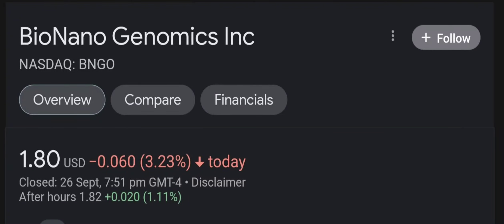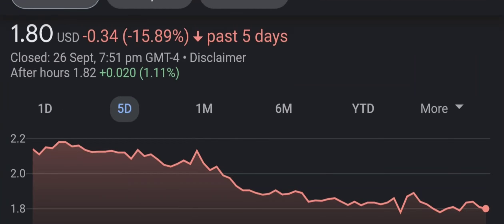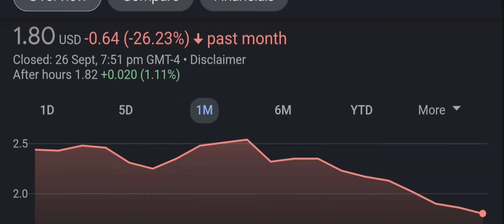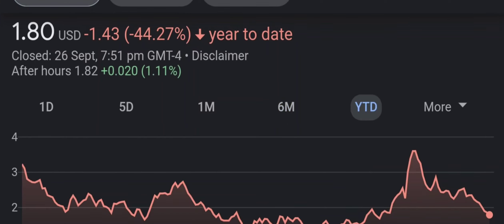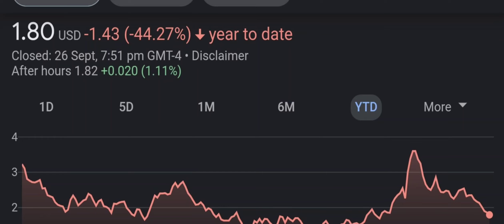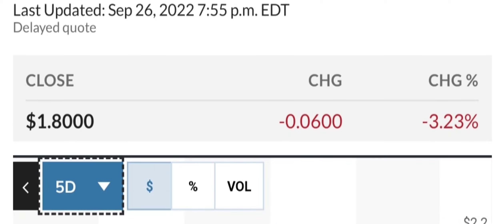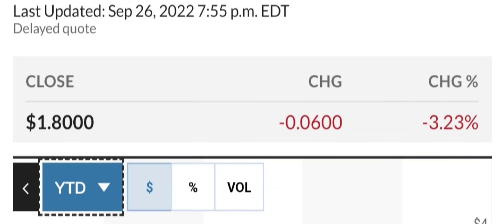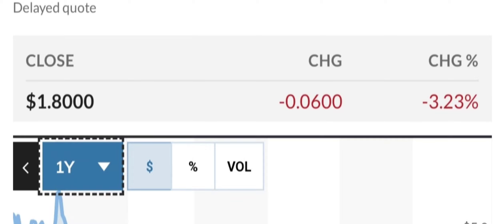BNGO Stock-BioNano Genomics Inc Stock Breaking News Today | BNGO Stock Price Prediction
wstrades TSLA Stock SHOP Stock ATER Stock Aterian Stock NFLX Stock Netflix Stock MDVL Stock bngo RDBX vrm TSLA thegodpill Gevo stock Rcat stock Prog stock Chpt stock Robinhood Stock Wallstreet Trapper My Strategic Forecast Camber Energy Stock AMC Stock Earnings Gazprom Stock Spce VirginGalactic Meet Kevin ILUS Stock INDO Stock LCID Stock RSX Stock Sberbank Stock Tesla Stock Today AITX Stock News TTCF Fantasy Stock Exchange! Sony Stock SBEV Stock Netlist Stock Trey Trades SDC Stock Stock Market Bubble Stock Market Bubble 2022 Stock Market For Beginners History of Stock Market Stock Market Crash 2022 Stock Moe TSLA StockMarketCrash MRNA Jim Cramer Kenan Grace Matt Kohrs Stock Moe Best stocks to buy now, Top stocks to buy now, stocks to buy now, top stocks to buy today, Stocks InvStock PYPL Stock TLRY Stock SQ Stock Roku Stockesting for beginners, Stocks to buy right now, stocks to buy today, robinhood, webull, m1 finance, Stock Market, best stocks to buy now, amc stock, bngo stock, virgin galactic, spce stock, moderna stock, mrna stock, moderna vaccinne, RKLB Stock, Space stocks Top stocks to buy now, best stocks to buy now, Stocks to buy now? spce spcestock virgingalactic spcestockvirgingalactic finance stocks investing nio bngo tesla amc moderna modernastock mrnastock mrna TSLA AMZN GOOG PROG MARK DWAC CEI ASTR Stock TONR Stock FAMI Stock XELA